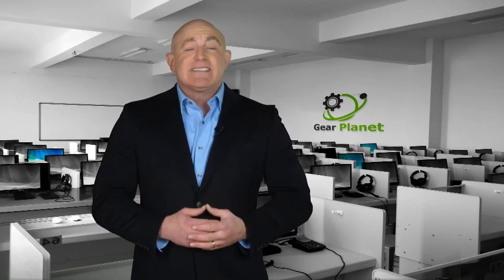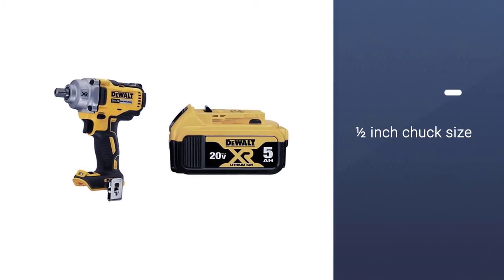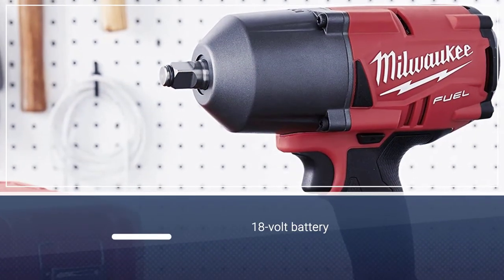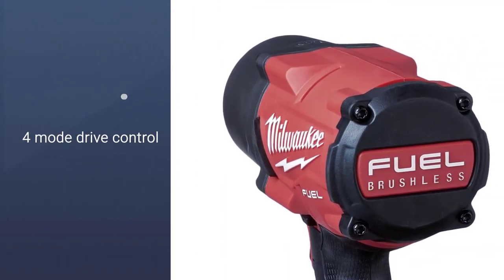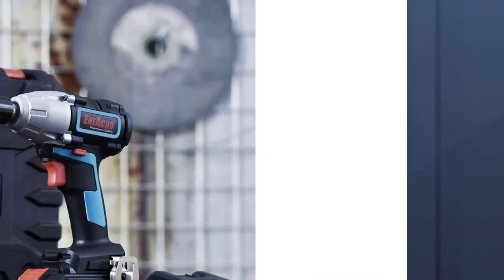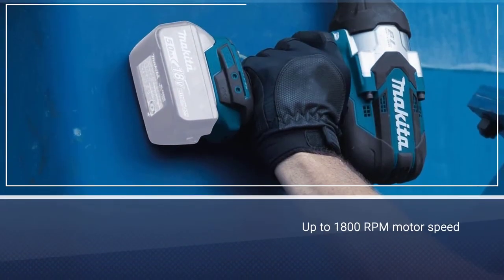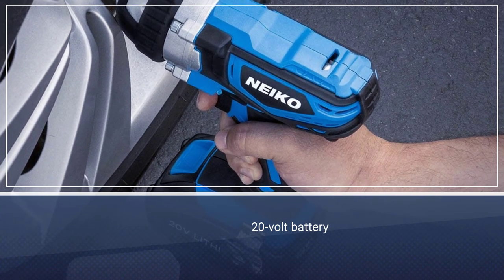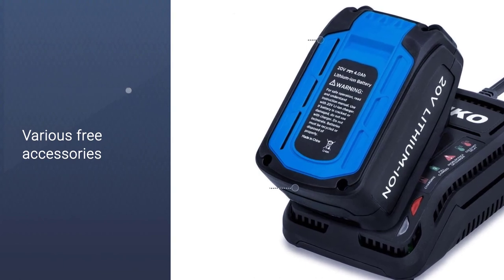Best Impact Wrenches to Buy in 2023 - Top 5 Impact Wrenches Review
Links to the best impact wrenches listed in this review video:
► 1. DEWALT 20V MAX XR Cordless Impact Wrench Kit
► 3.  ENEACRO 20V Cordless Impact Wrench
► 4. Makita XWT08Z LXT Drive Impact Wrench
► 5. Neiko 10878A 20 V Lithium-Ion Cordless Impact Wrench

🕝Timestamps🕝
0:36 - Introduction
0:45-  DEWALT 20V MAX XR Cordless Impact Wrench Kit
1:25 - Milwaukee Impact Wrench
2:06 - ENEACRO 20V Cordless Impact Wrench
2:45 - Makita XWT08Z LXT Drive Impact Wrench
3:25 - Neiko 10878A 20 V Lithium-Ion Cordless Impact Wrench

★What is an impact wrench?
An impact wrench (otherwise called an impactor, impact firearm, air wrench, compressed air firearm, clatter weapon, force firearm, blustery firearm) is an attachment wrench power apparatus intended to convey high force yield with a negligible effort by the client, by putting away energy in a turning mass, at that point conveying it abruptly to the yield shaft. It was concocted by Robert H. Pott of Evansville, Indiana.